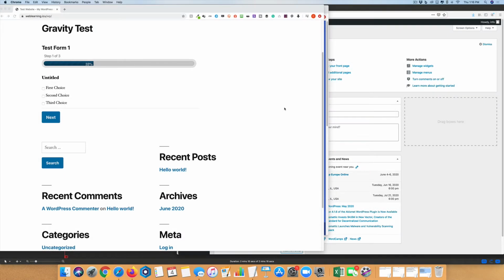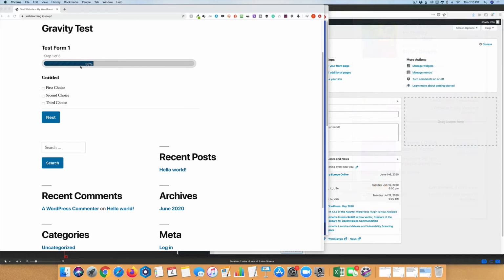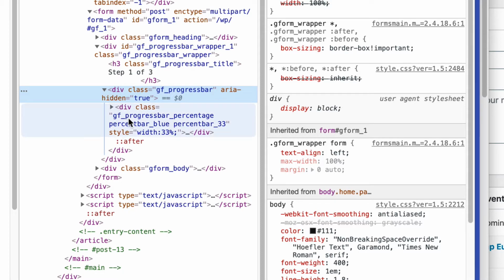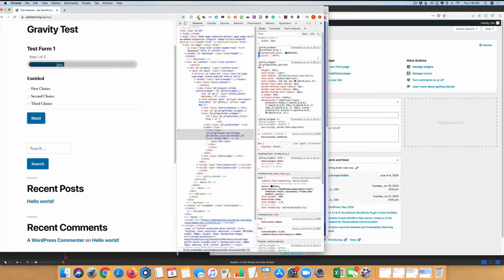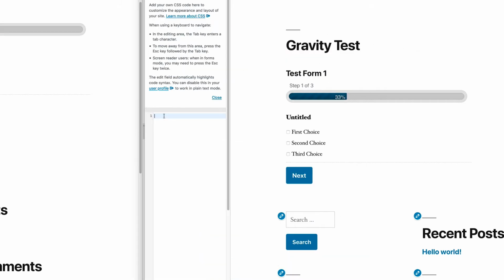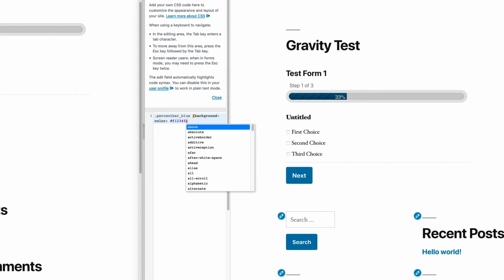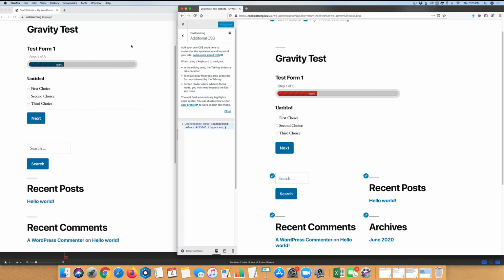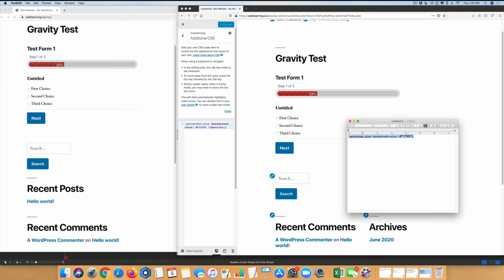Gravity Forms | Change Progress Bar Color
If you want to change the color of your progress bar in Gravity Forms, here is the CSS you place in wordpress. Just change the Hex code to the color you want. Try the first, and if it doesn't work, then the second has the !important to force it.

.percentbar_blue {background-color: F17557;}

.percentbar_blue {background-color: F17557 !important;}

Equipment used for filming:
Main Camera
50 MM Lens
Point and Shoot for wide
Wireless Lapel Mic
Voice Recorder
Main Lights
Small Cheap Spots
Super Portable Tripod
Nicer Tripod